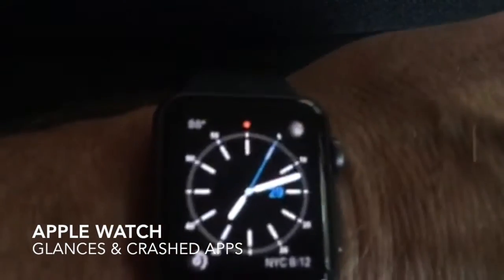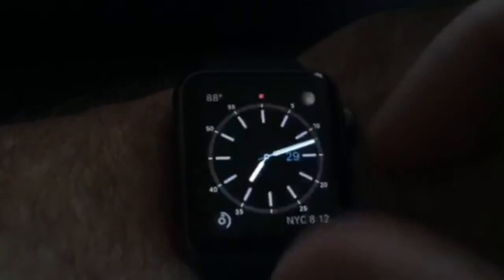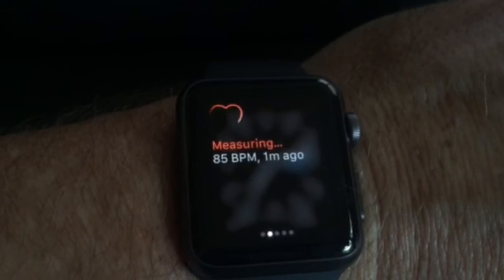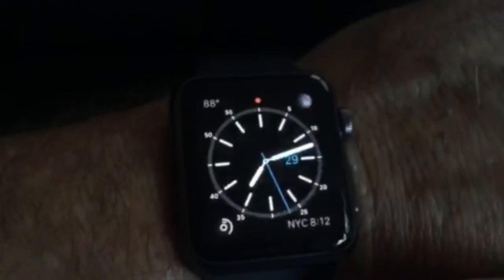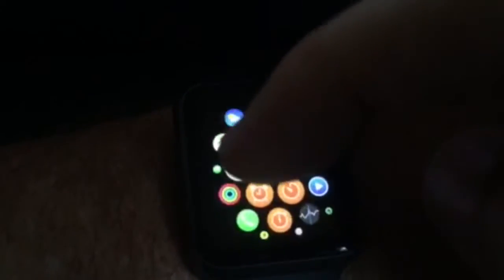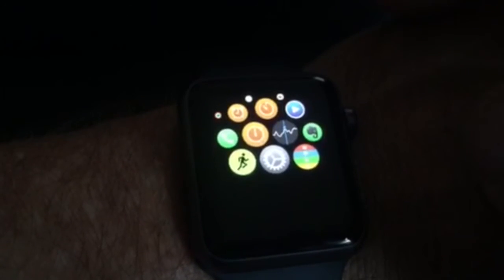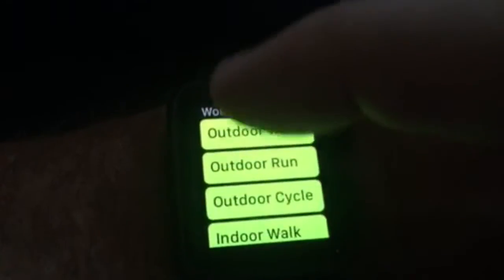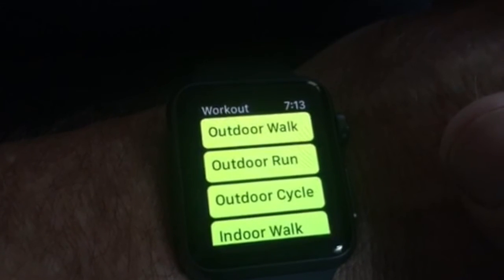Apple Watch - Glances and App Crash - John McElhenney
I'm still working out my Apple Watch love relationship. Here's a quick one on how to get Glances up, and what a crashed app looks like.